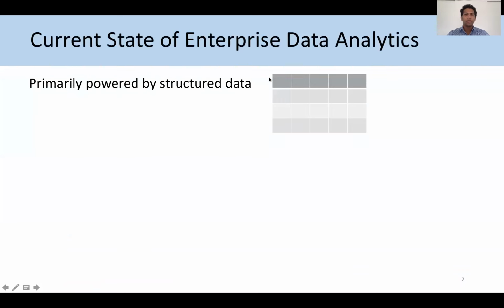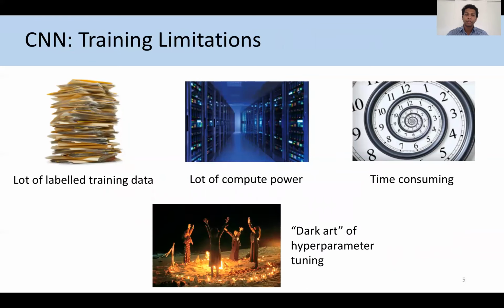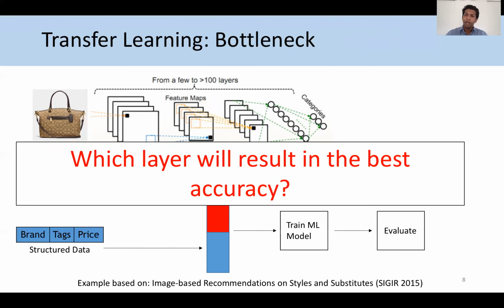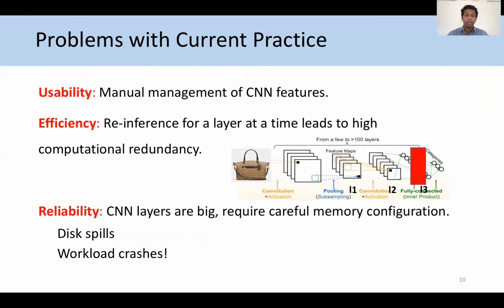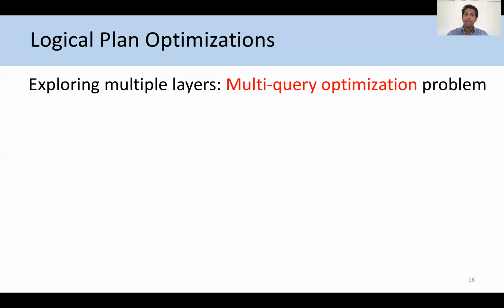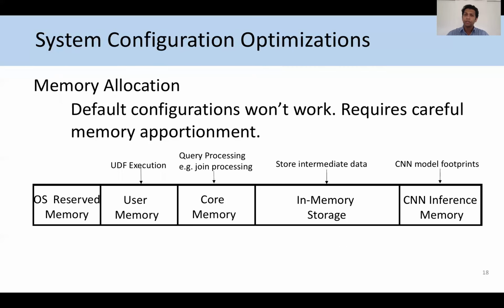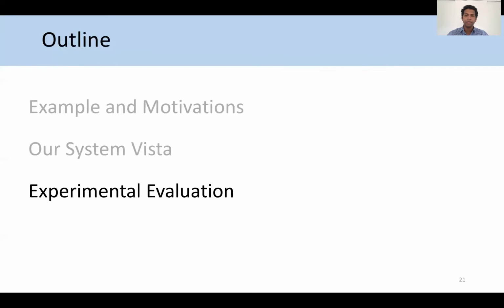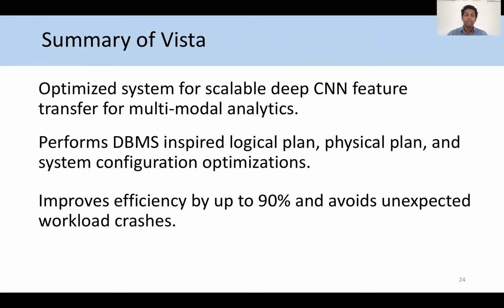Vista SIGMOD 2020